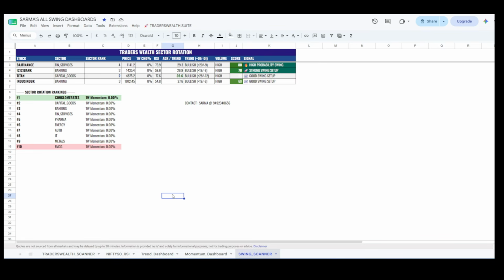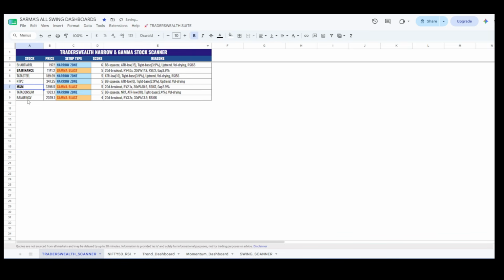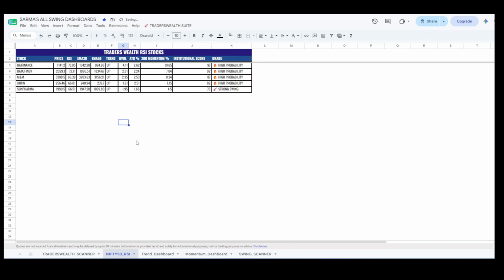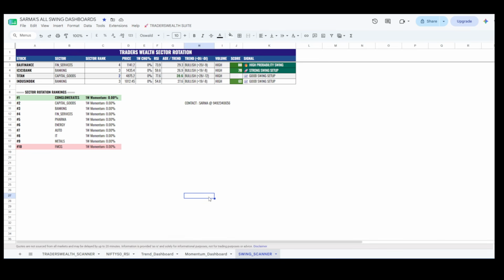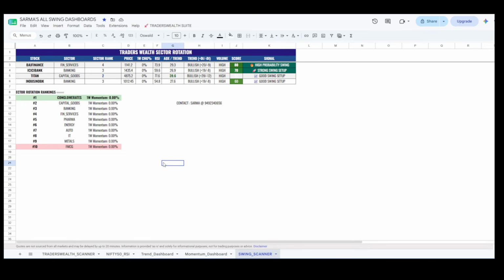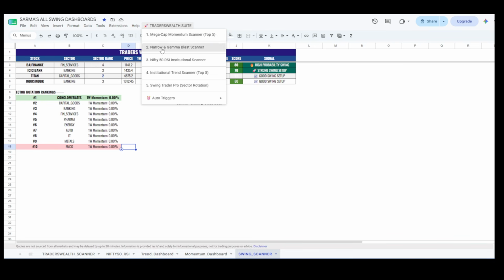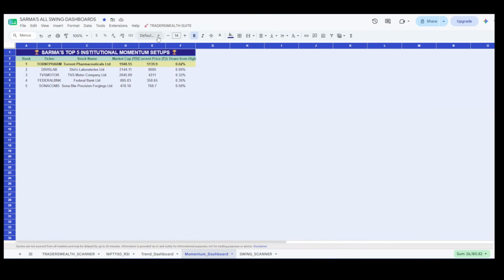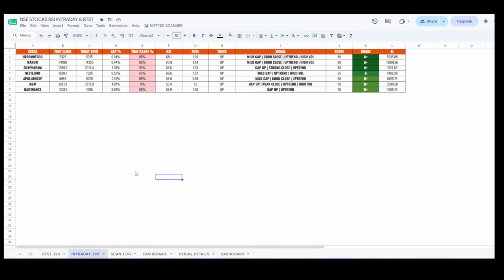ALL-IN-ONE SWING STOCKS FILTER in Google Sheets | Narrow Zone & Gamma Blast Stock Scanner 🔥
Welcome to Sarma's Traders Channel 🚀Looking for high-probability swing trading stocks without spending hours analyzing charts?

In this video, I introduce my ALL-IN-ONE SWING STOCKS FILTER, a powerful Google Sheets-based stock scanner designed to identify stocks with the highest probability of making strong moves using Narrow Zone and Gamma Blast setups.

✅ Features Included
🎯 Narrow Zone Detection (Volatility Compression)
🚀 Gamma Blast Scanner (Explosive Breakout Setup)
📊 Score-Based Ranking System
📈 ATR & BB Squeeze Analysis
🔥 Volume Drying & Relative Volume Filters
💹 RSI Momentum Analysis
📉 Tight Base & Breakout Detection
📋 Institutional Style Swing Stock Selection
☁️ Fully Automated Google Sheets Dashboard

This scanner helps traders quickly identify stocks that are building energy before a potential breakout, making it ideal for Swing Trading, Positional Trading, and BTST strategies.

✔ Swing Traders
✔ Positional Traders
✔ Options Traders
✔ Beginners using Google Sheets
✔ Professional Traders looking for institutional-quality filters